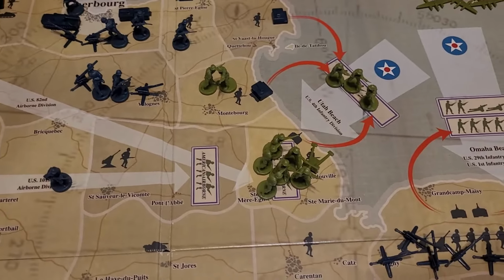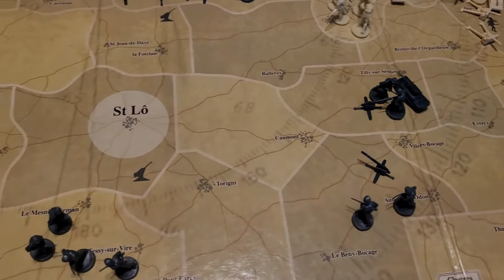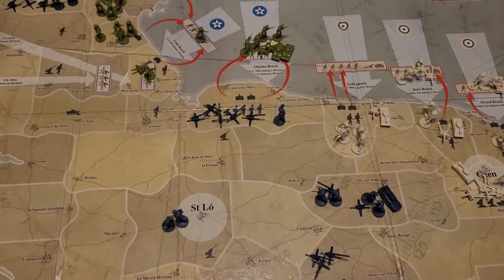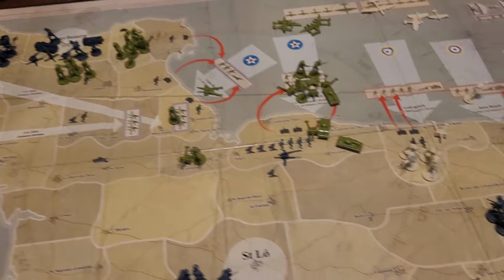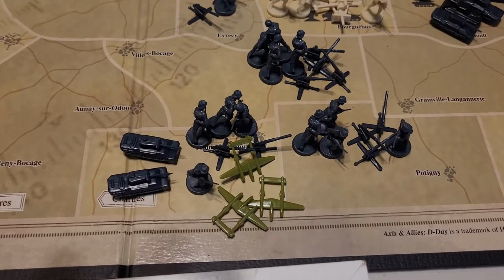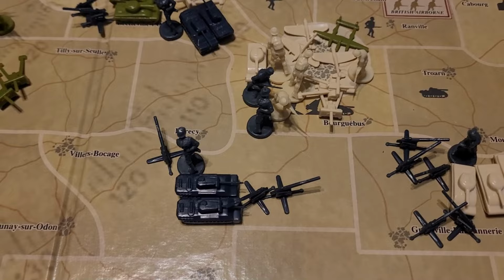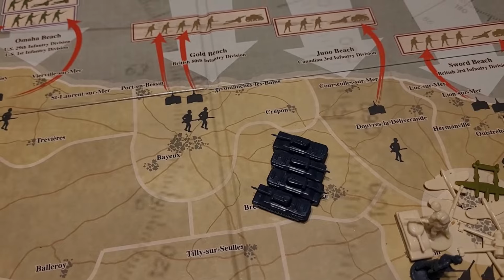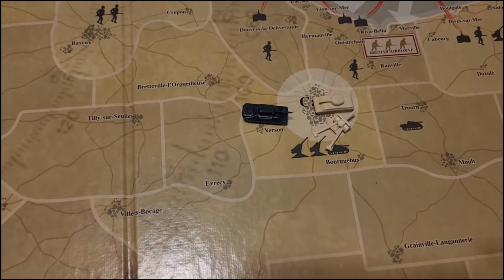Axis and Allies D Day!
A tense round of this fun offering...with the closest margin of victory I have ever seen!